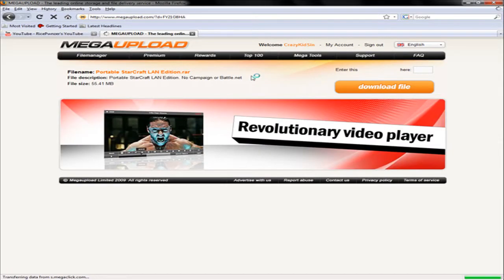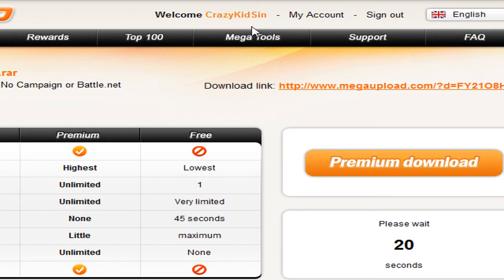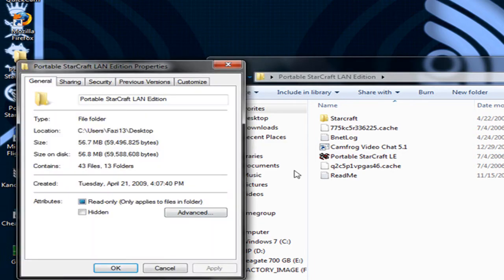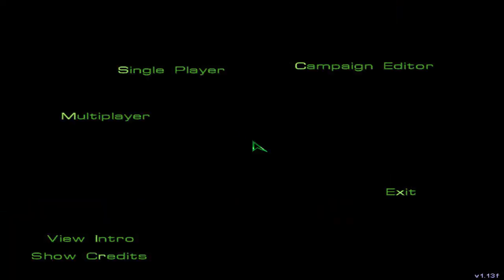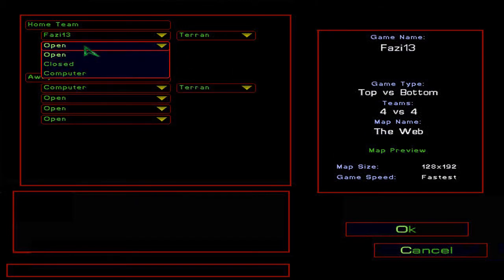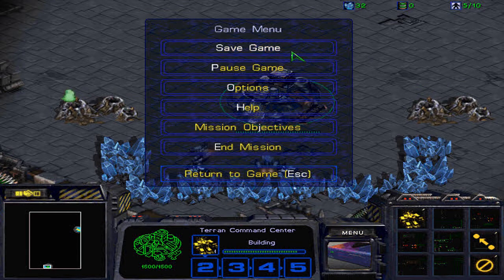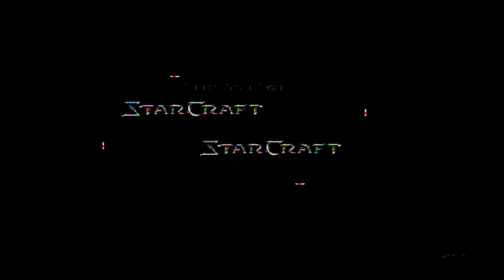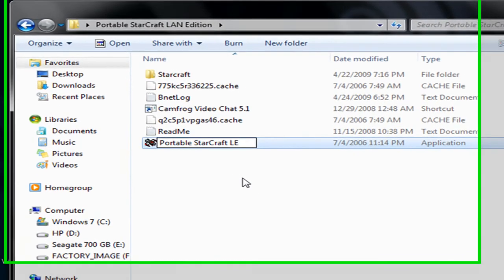How to Get StarCraft LAN/Portable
Campaign DOESN'T WORK. Battle.net DOESN'T WORK. Great for LAN Parties or for playing at like school or the library. The file is only about 55 MB.